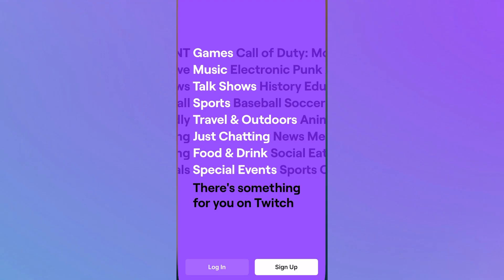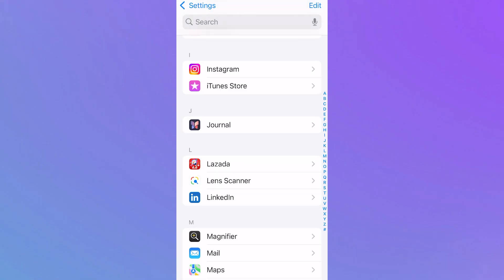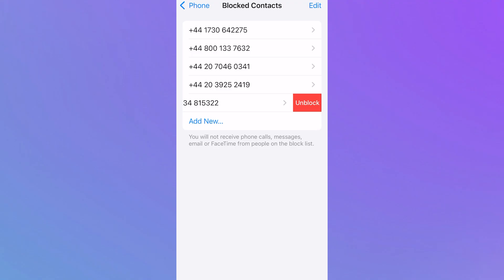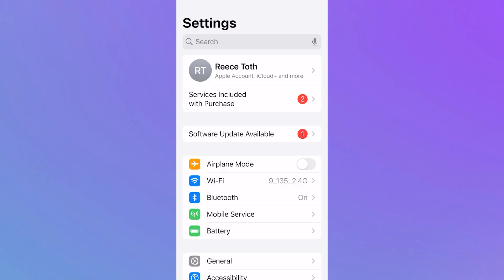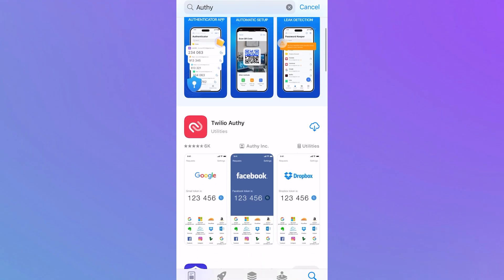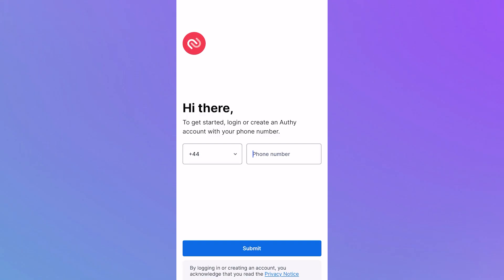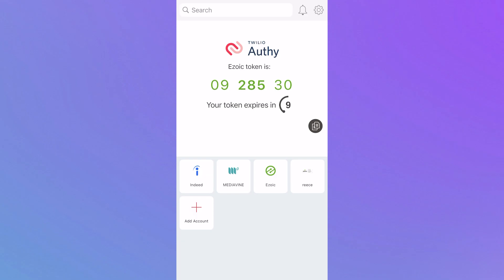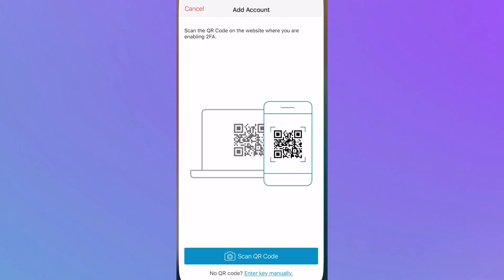How To Fix Twitch Not Sending Verification Code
I'll show you how to fix Twitch not sending verification code to your phone in this guide. Troubleshoot issues with Twitch 2FA not working, phone number verification problems, and code delays. This tutorial covers how to resolve two-factor authentication errors on PC and mobile. Ideal for login and account recovery help.